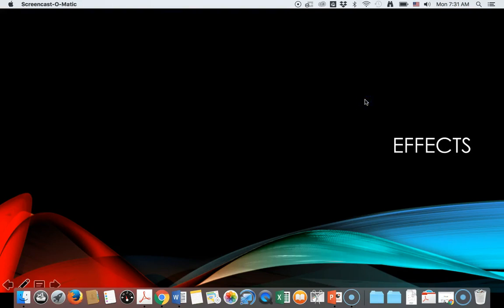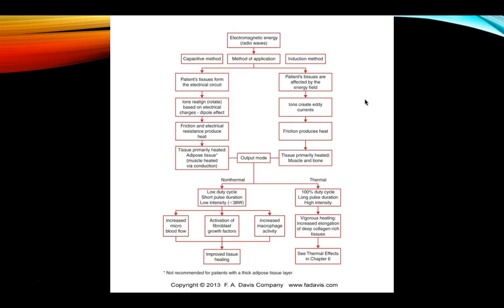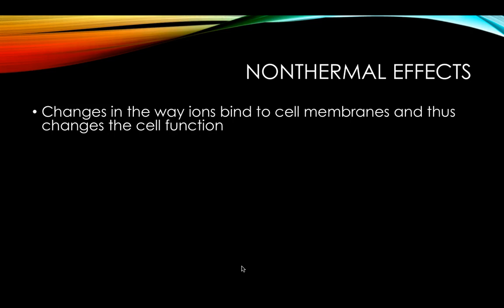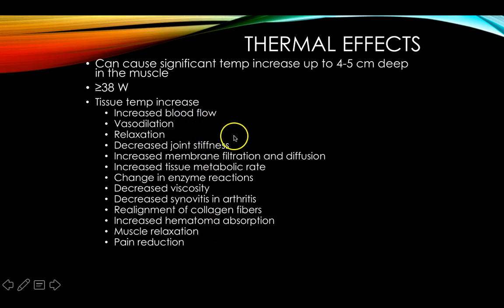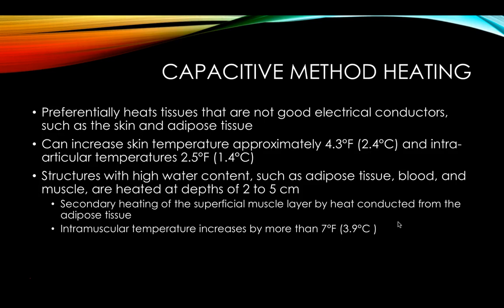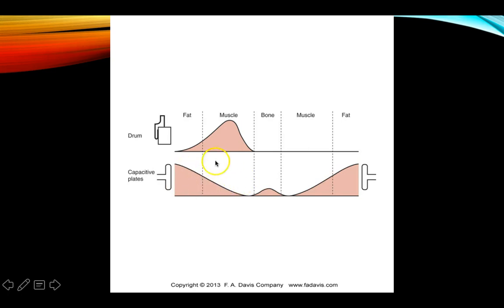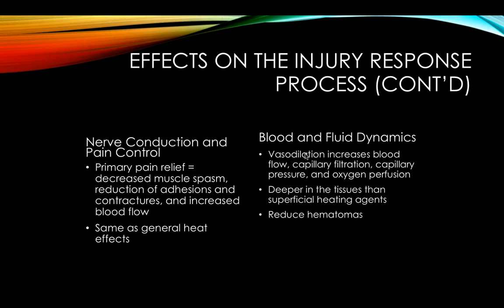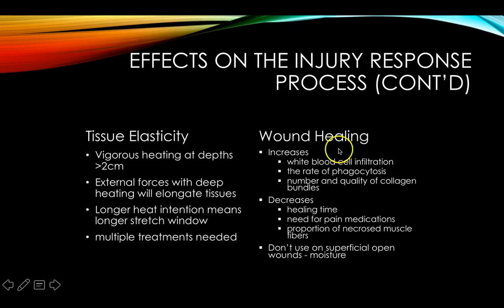Diathermy 2 Effects